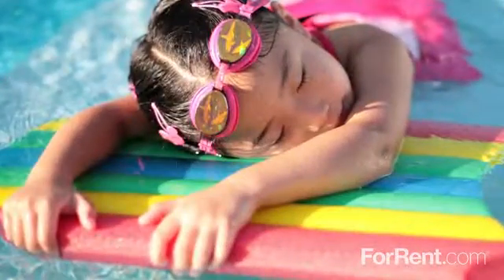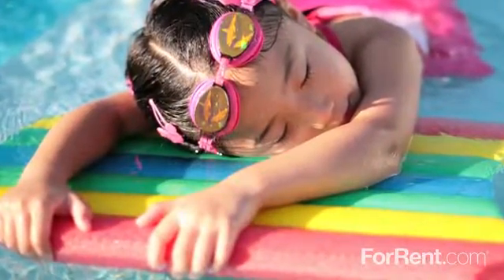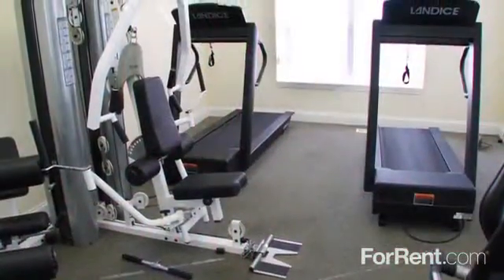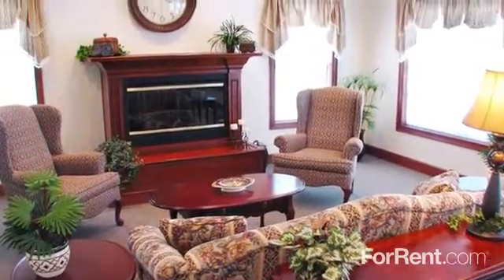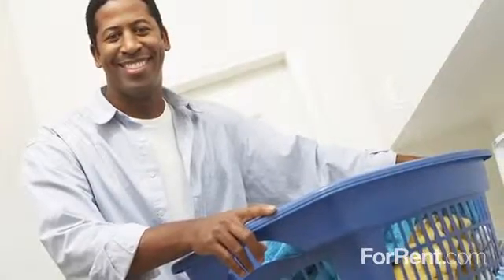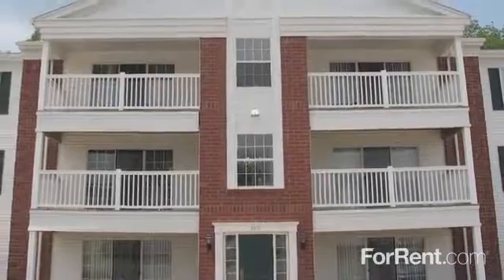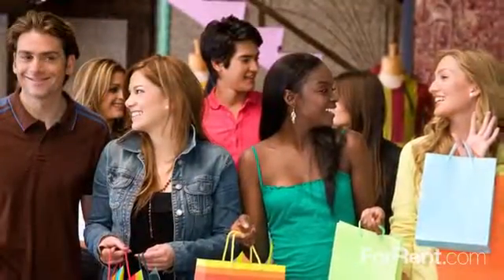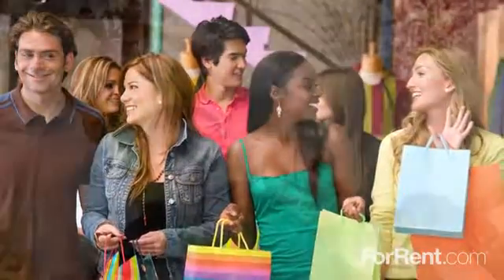Aspen Lake Apartments in Brunswick, OH - ForRent.com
Aspen Lake Apartments for rent in Brunswick, OH on ForRent.com: Availability, pricing and special promotions subject to change daily. Aspen Lake apartments in Brunswick, Ohio offer living at its finest in the city. This apartment community amenities include 1, 2 and 3 bedroom apartment homes for rent with in suite washer and dryer, lavish cathedral ceilings in our top floor suites, fully-equipped kitchens, private patios or balconies, heated outdoor pool, clubhouse, fitness center, garages with remote opener, huge walk-in closets, 24 hour maintenance and more. Come see us today! *Prices subject to change without notice. - 4502 Grand Lake Drive